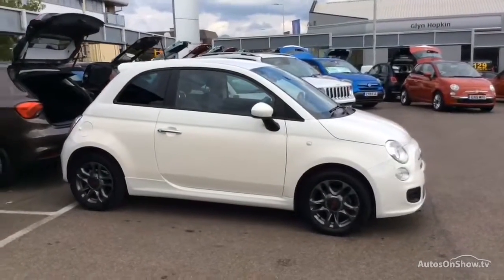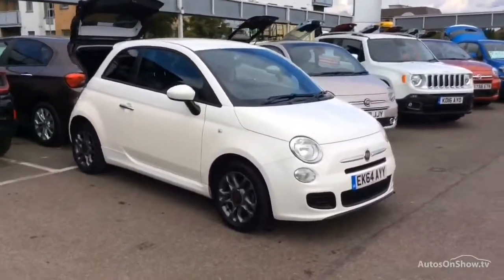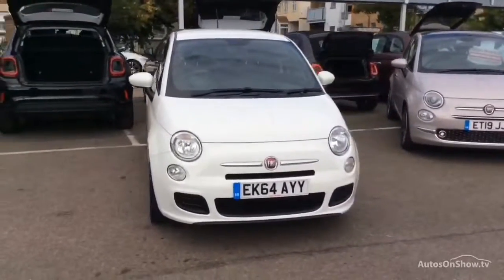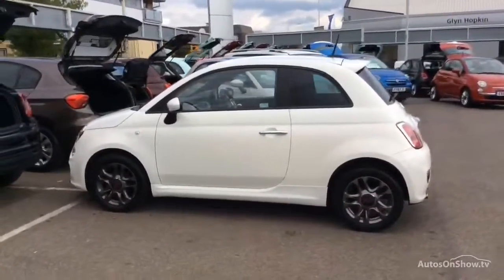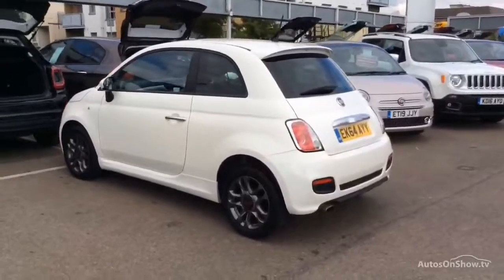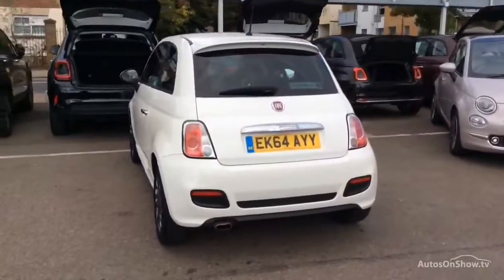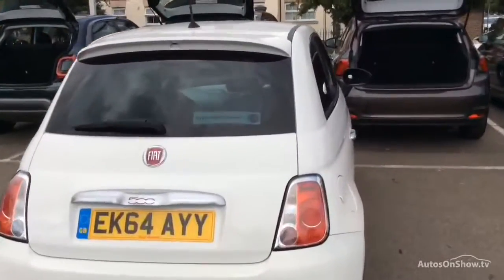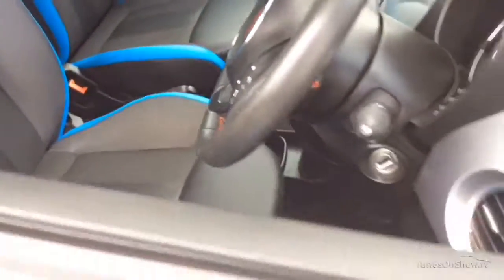FIAT 500 S WHITE 2014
2014 FIAT 500 S HATCHBACK PETROL, in WHITE